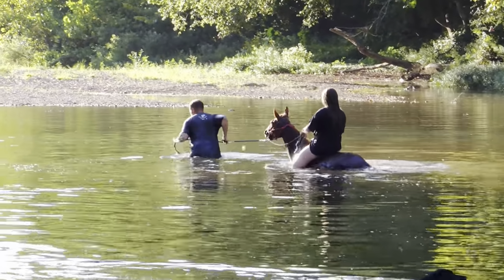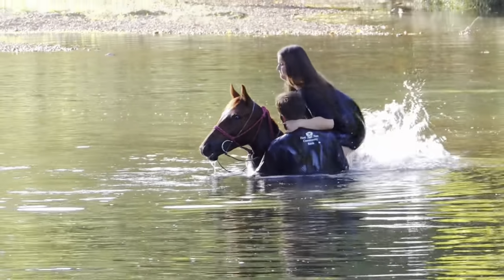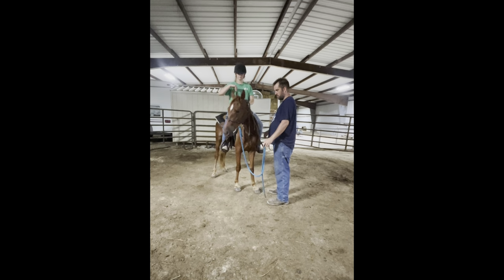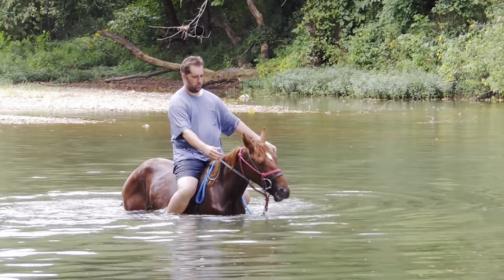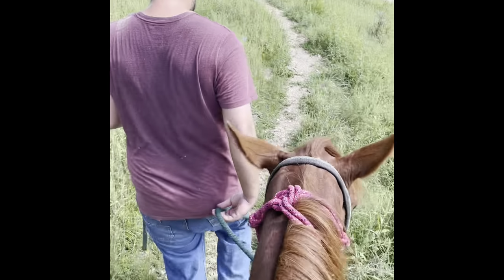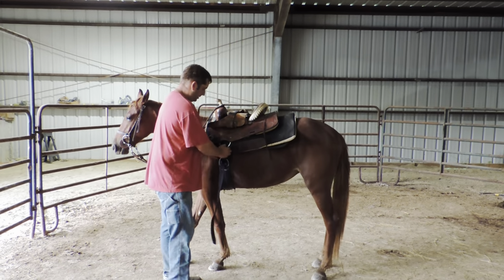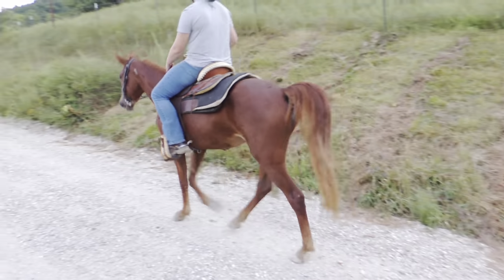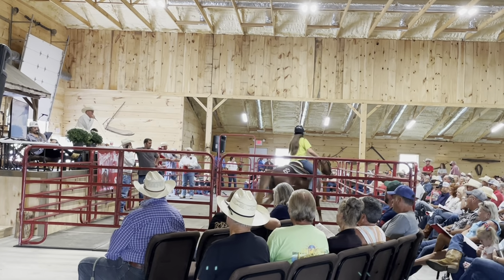From Wild To Riding In Two Weeks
In this weeks video I take a two year old mare from untrained to riding in less then two weeks. I start this little mares training in the homesteads river and quickly advance to riding the trails. We also have an end goal in mind for this sweet mare, watch the video to see if we successfully meet that end goal!